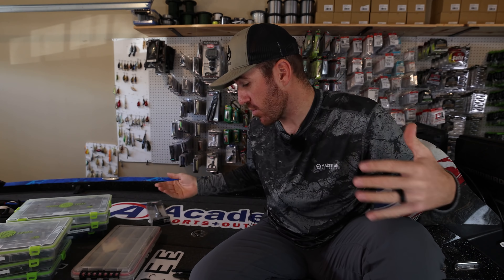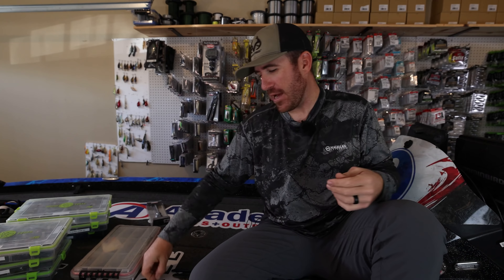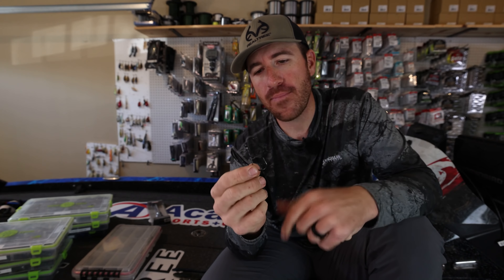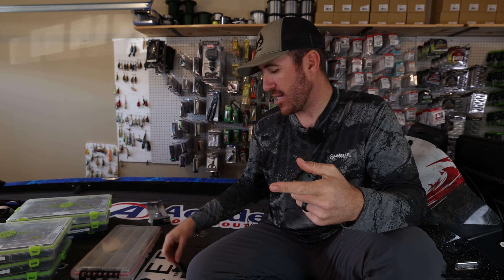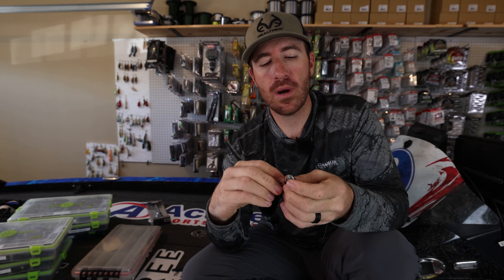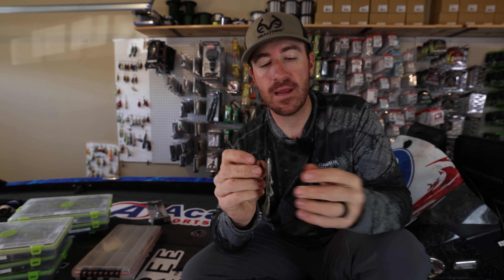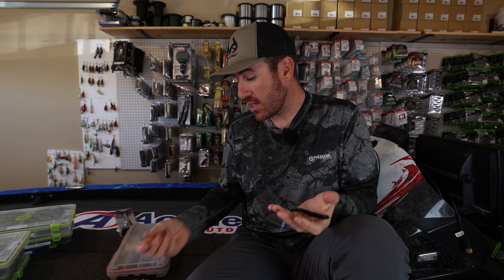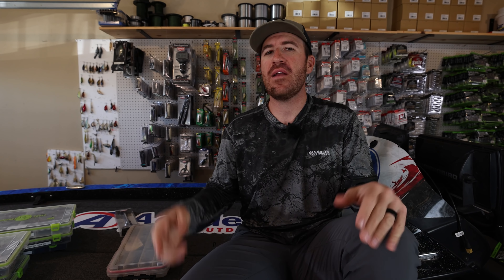Texas Rig Hooks EXPLAINED (Wrong Hook = Lost Fish)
Which Hook Should You Use in a Texas Rig!? - Jacob Wheeler

I go in depth on the different types of Hooks that can be used to Texas Rig a Soft Plastic Lure to fish in thick vegetation for Bass.